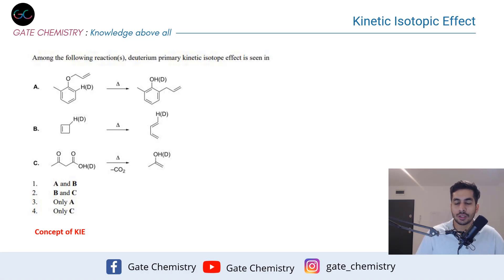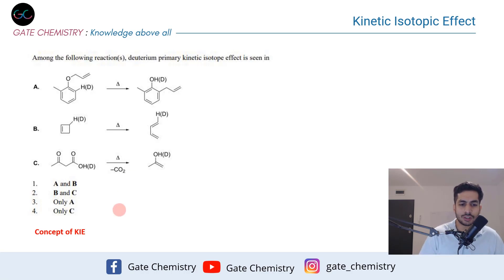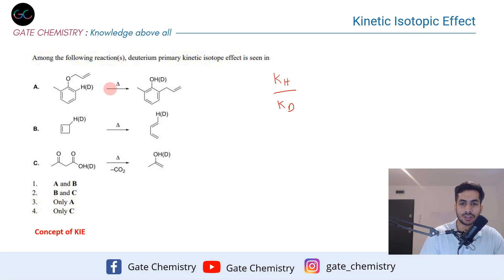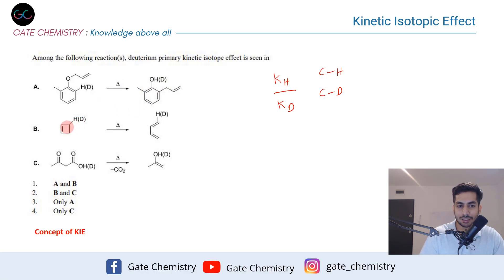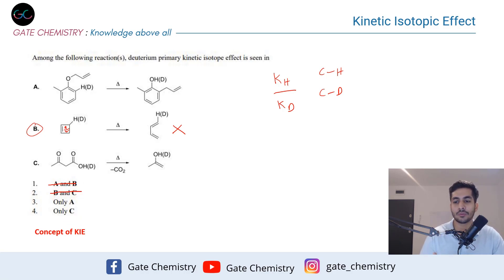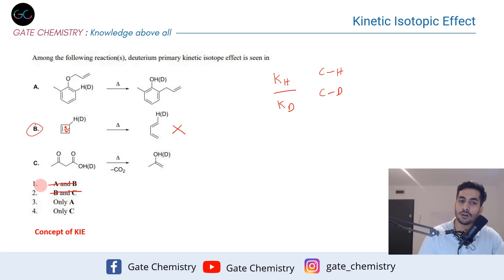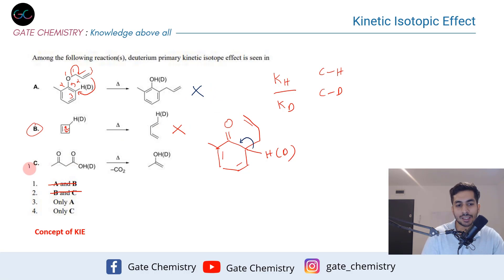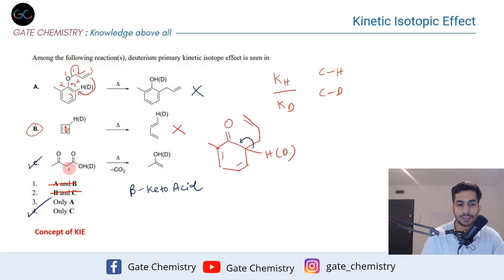Revision I CSIR NET 2023 I Kinetic Isotopic Effect I Solved Question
In this video, we explain the concept of KIE by solving a complicated question from the CSIR NET June 2023 exam. For complete conceptual understanding of KIE, refer